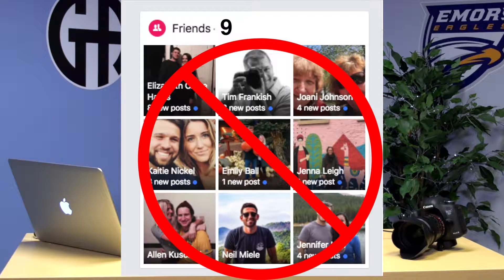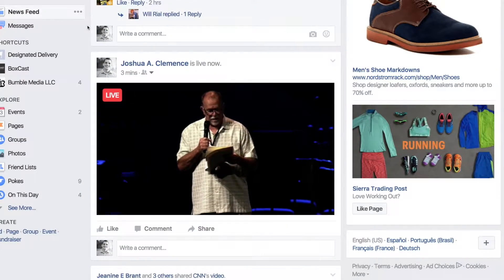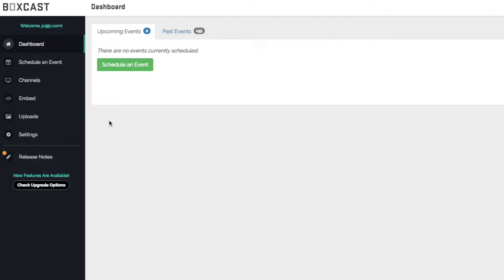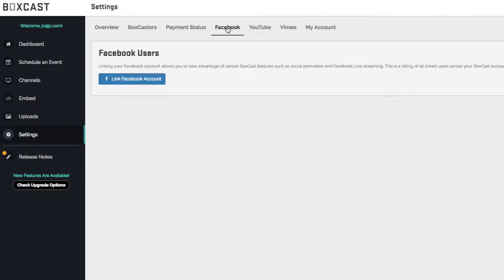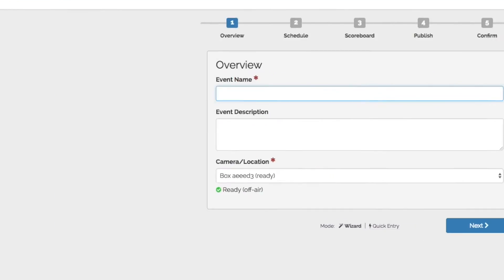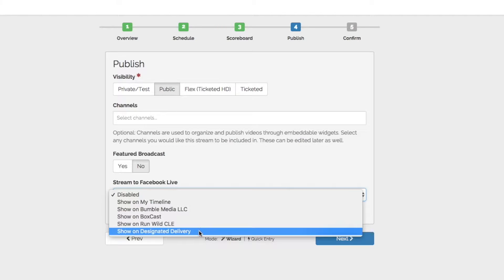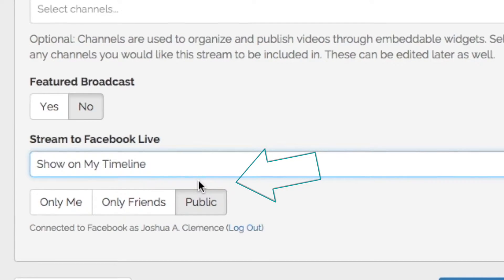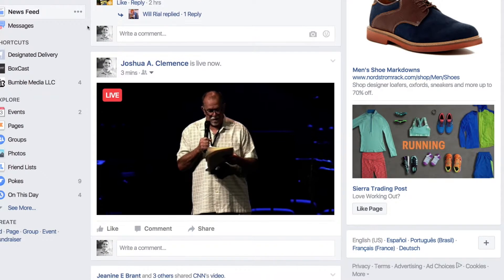How to Stream to Facebook Live using BoxCast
In this Tech Tips video, we show you how easy it is to stream directly to Facebook Live from your BoxCast Dashboard!

About BoxCast:

BoxCast is a company building a complete, easy-to-use, live streaming solution for organizations. To learn more about what we're doing,